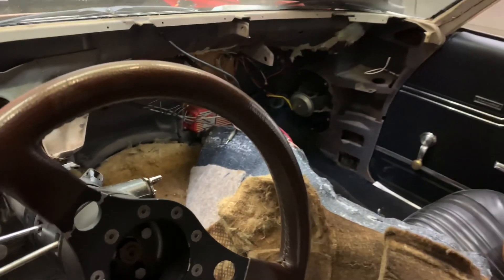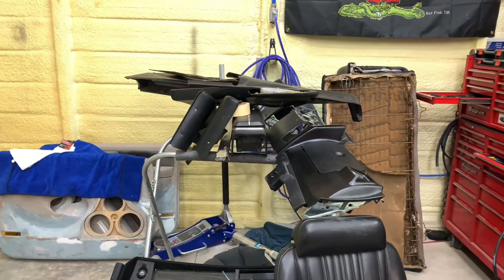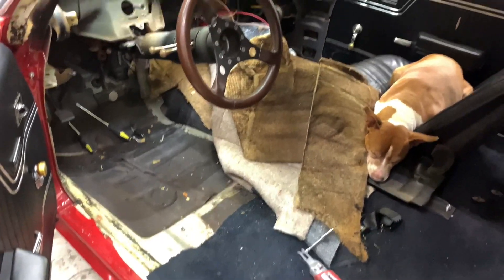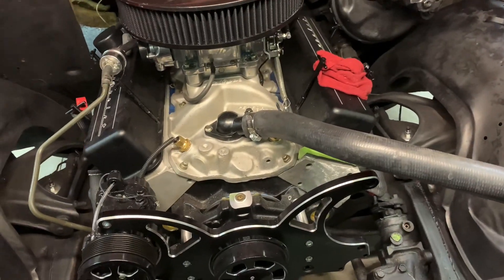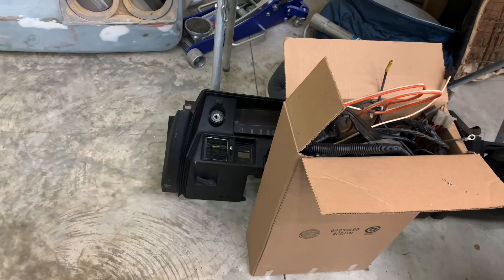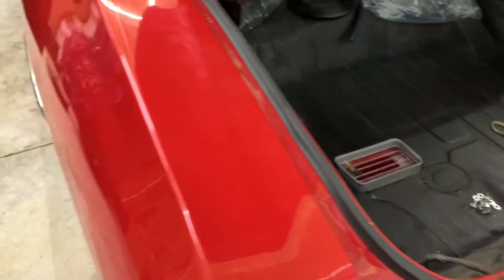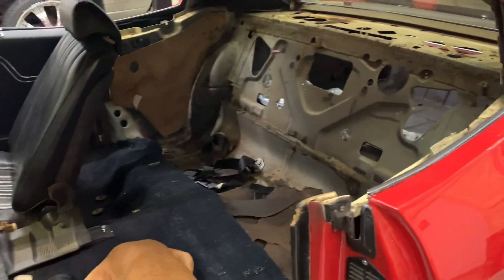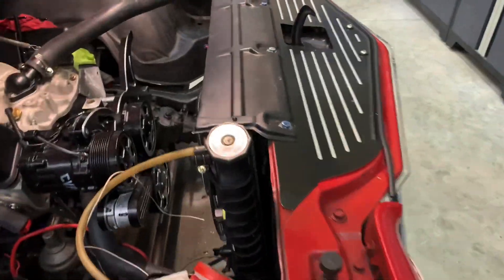DREAM CAR UPDATE!!!! 70 CHEVELLE UPDATE WIRING AND RANDOM THINGS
Another update on the chevelle and the start of the wiring and rest of this winters project